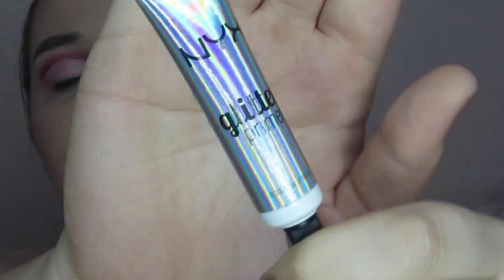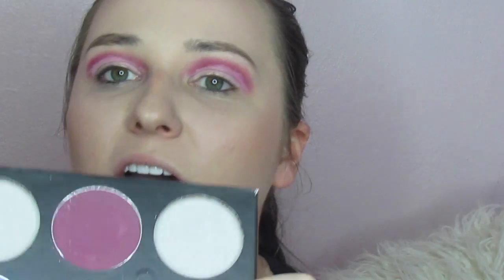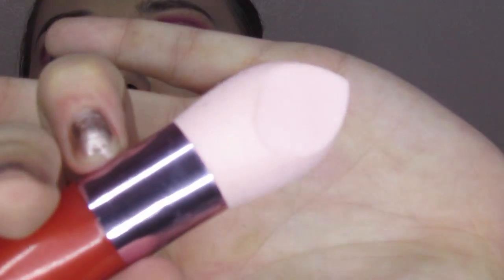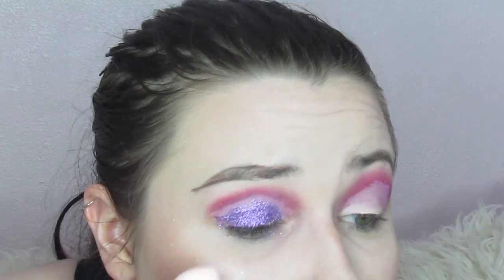PURPLE GLITTER CUT CREASE | CRATE FINDS | MAKEUPFLO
A quick try at a full glitter cut crease!
Trying out this new unreleased Crate Finds pressed glitter.
Who loves it? Crate Finds is watching and they would love some feedback!